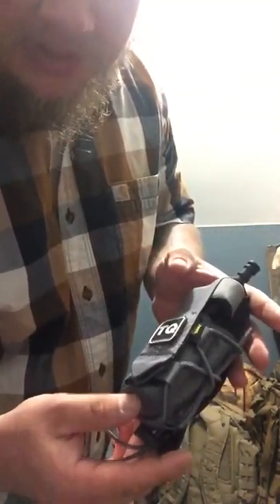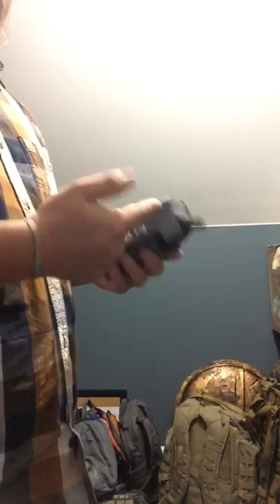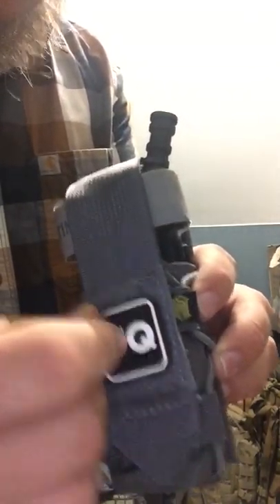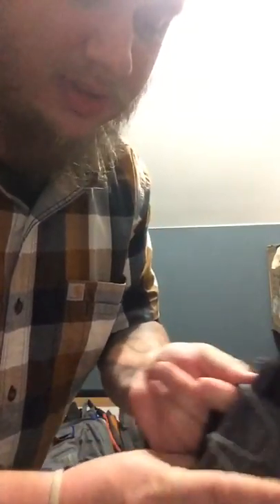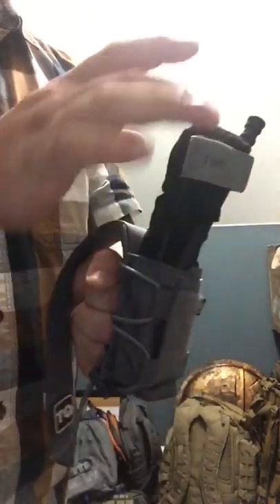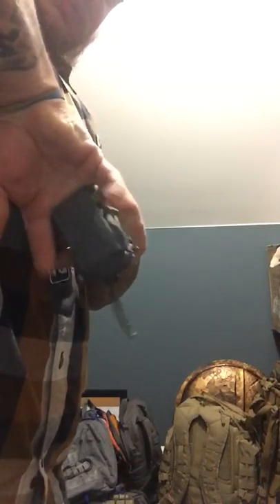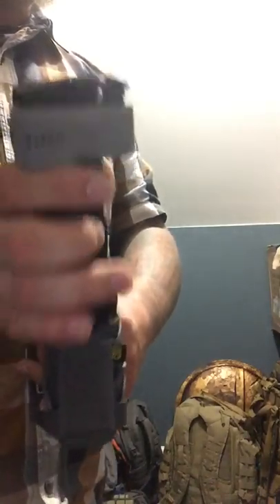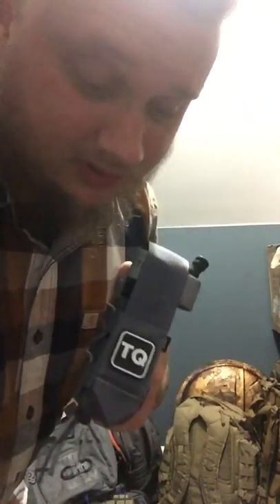highspeedgear tourniquet pouch “ soft “ : first impression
Just a quick first impression video of @highspeedgearinc new soft taco tourniquet pouch. Will be doing another video after I have ran it for awhile.